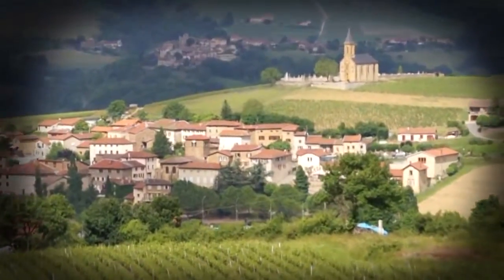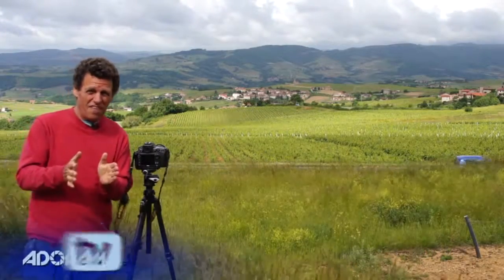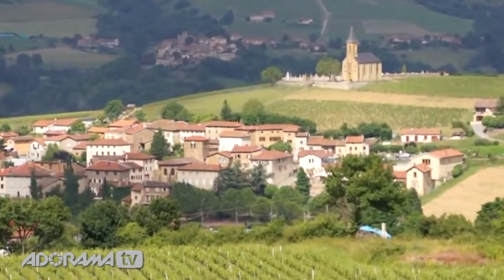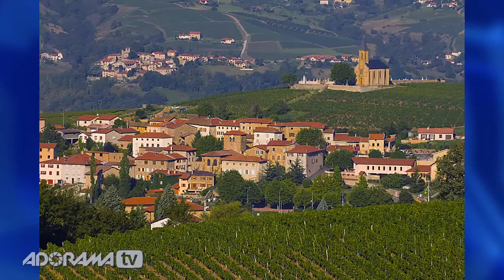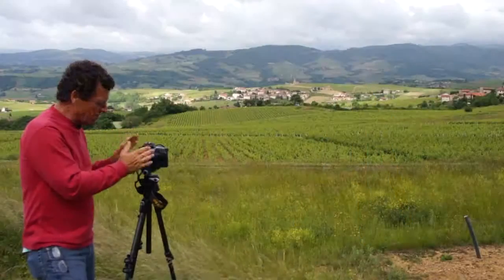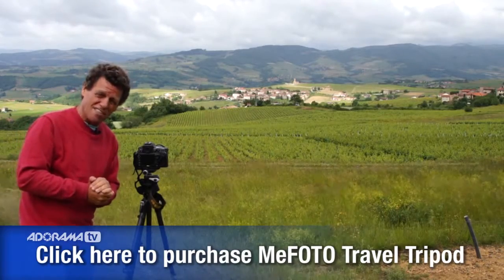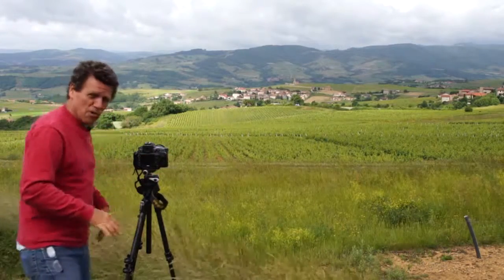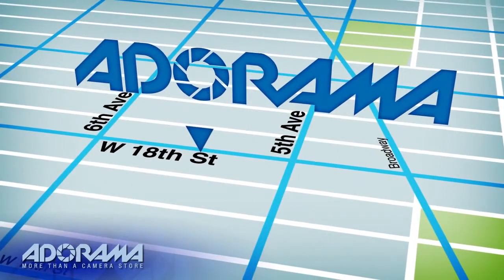Four Seasons Ep 335: You Keep Shooting with Bryan Peterson: Adorama Photography TV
AdoramaTV presents You Keep Shooting with Bryan Peterson. In this episode Bryan shares his #1 idea for anyone who lives in a four season climate!

Adorama Photography TV features talented hosts including: Mark Wallace, Gavin Hoey, Joe McNally, Joe DiMaggio, Tamara Lackey, Bryan Peterson, Diane Wallace and Rich Harrington.

Related Products

Nikon D800E Digital SLR